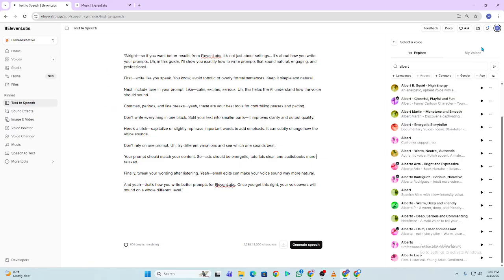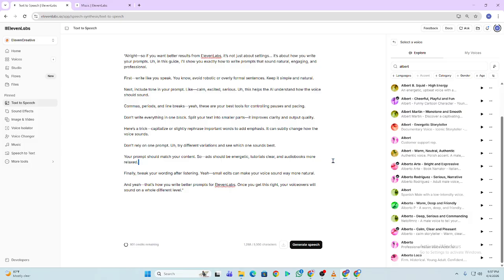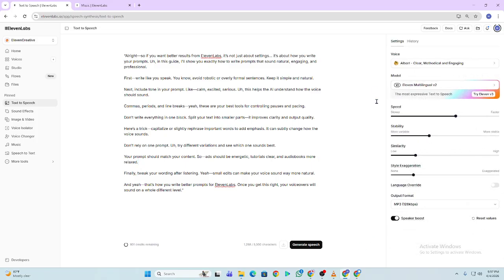How to Use ElevenLabs AI for Story Narration Full Guide 2026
Want to narrate stories with AI voices? 🎙️ In this full guide, I’ll show you how to use ElevenLabs AI for story narration step by step. Perfect for authors, content creators, and storytellers who want professional-quality voiceovers without recording themselves.

In this video, you’ll learn:

How to create an ElevenLabs account
Clone voices or use AI voices for narration
Import scripts and generate natural-sounding narration
Edit and fine-tune voice output for stories
Tips to make your narrations sound professional and engaging

Follow these steps and start creating AI-powered story narrations today!